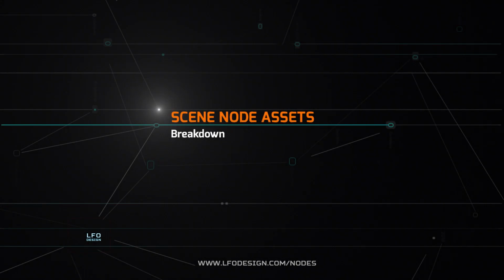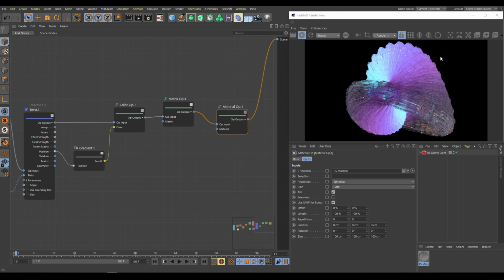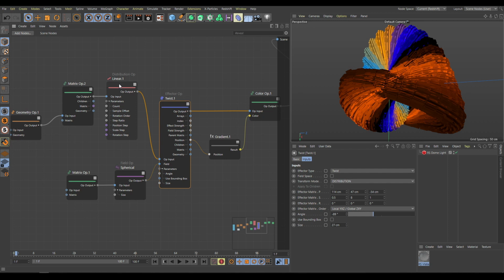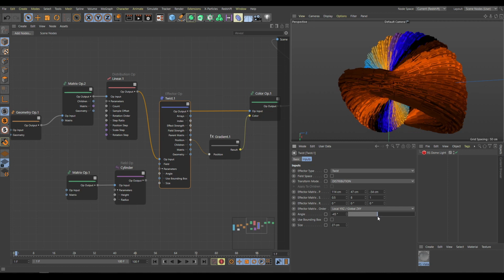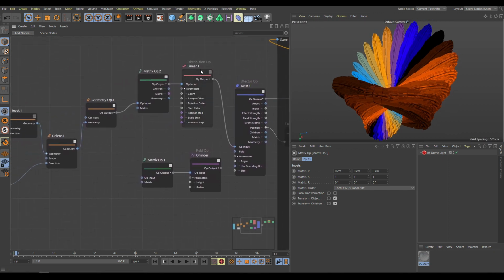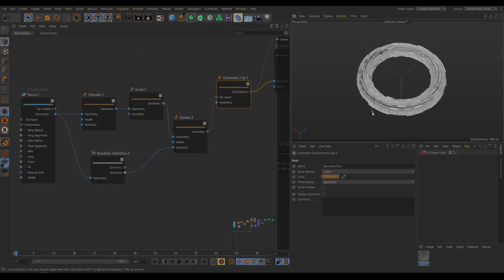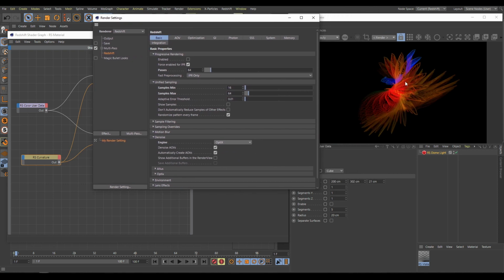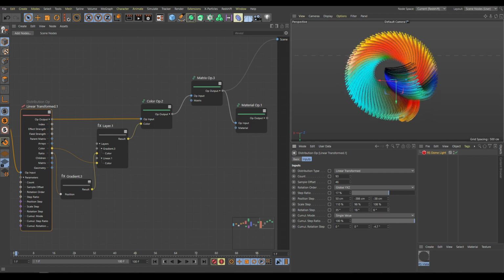C4D R23 - Scene Node Assets with Redshift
Free Chapter include Assets from our upcoming C4D R23 Scene Nodes online course.